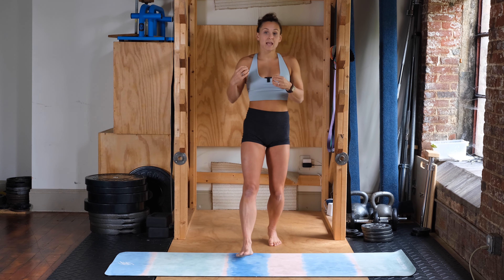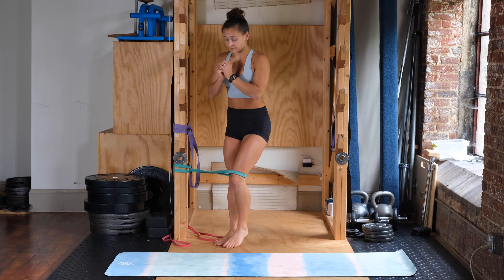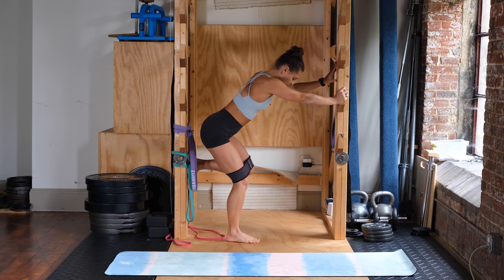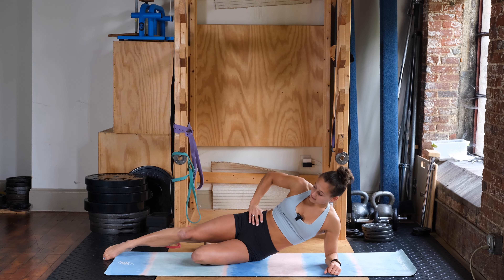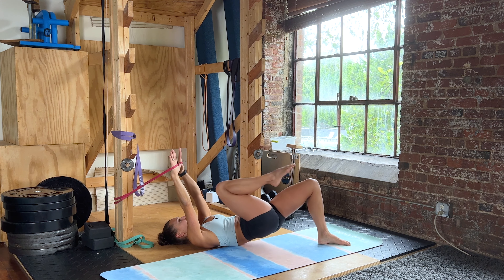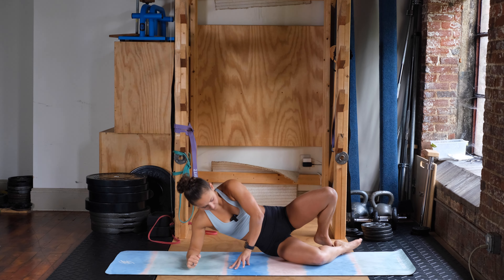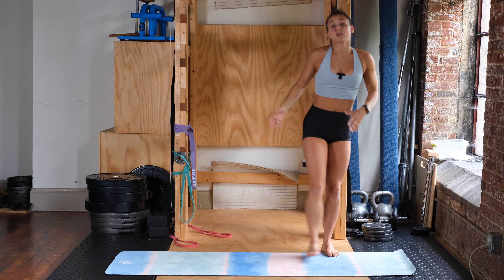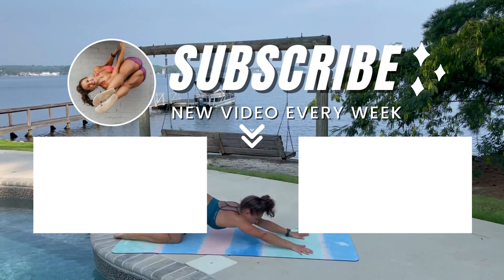Hip & glute exercises you may be missing!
Here is a quick 15 min band only glute workout to get the hips going in all directions to build your mind muscle connection and isolate specific muscles that are commonly neglected in training.  Don't forget to add some compound exercises and lifting too!

As always, feel free to drop any questions below!

If you want more info on my hip prehab program to keep the hips healthy (which also impacts the back, knees, and even feet), check it out in my app

Chapters:
0:00 - Intro
0:40 - Exercise overview
5:29 - Round 1
10:33 - Round 2
16:06 - Round 3
21:24 - Conclusion/Bloopers